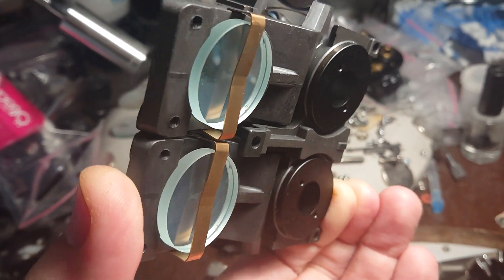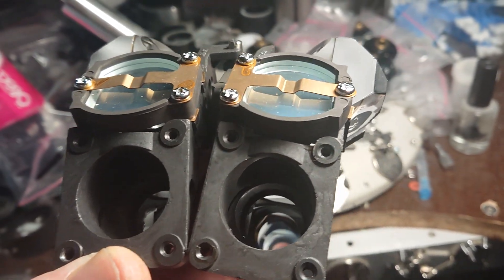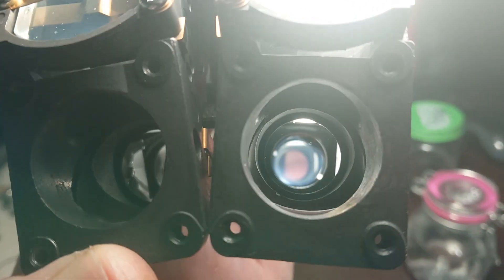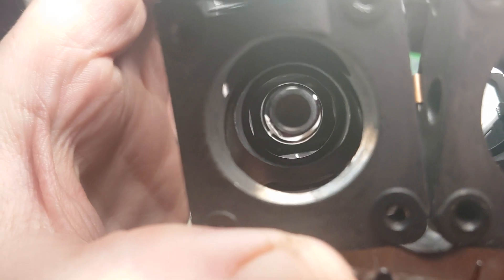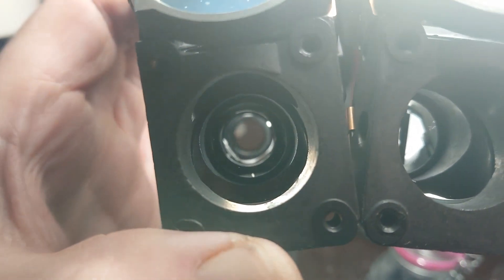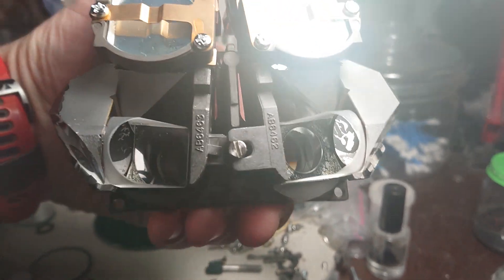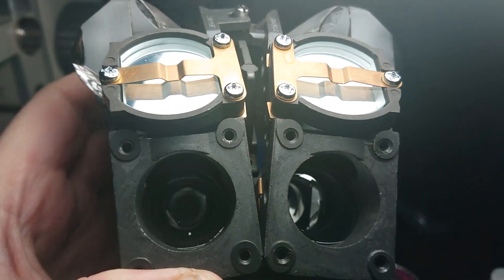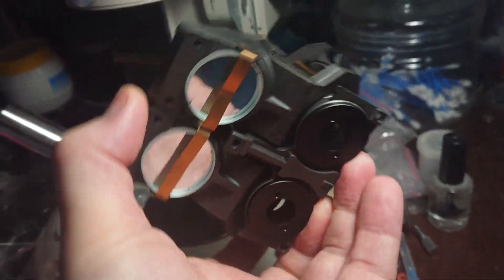Olympus sz4045/sz6045 erecting unit built with 3 clued prisms and 2 mirrors. clean vs usual